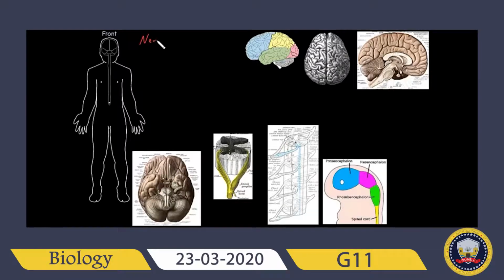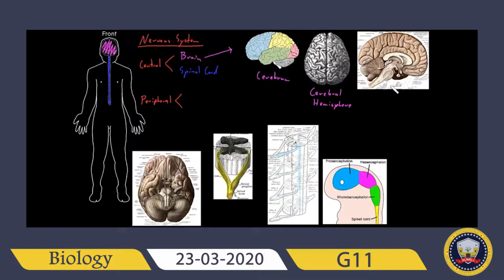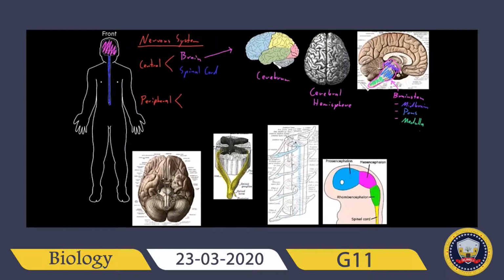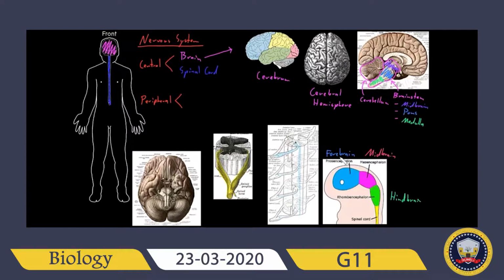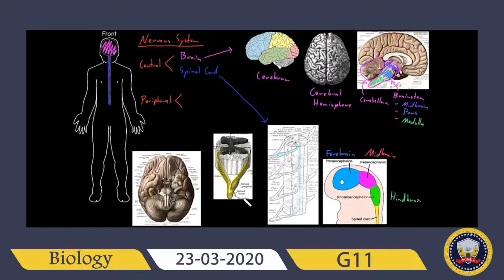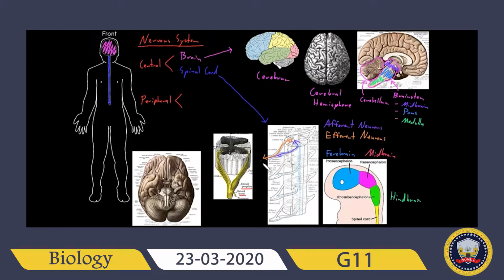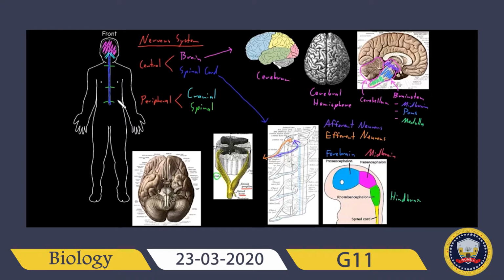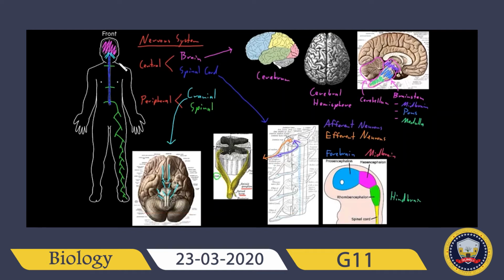Biology G 11